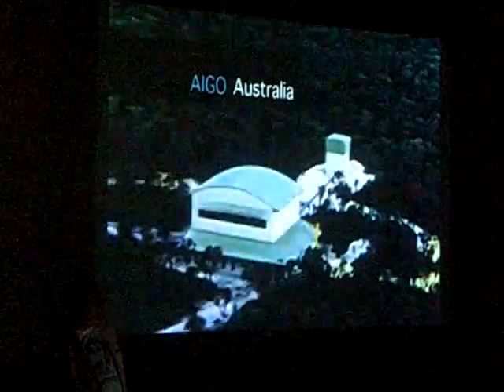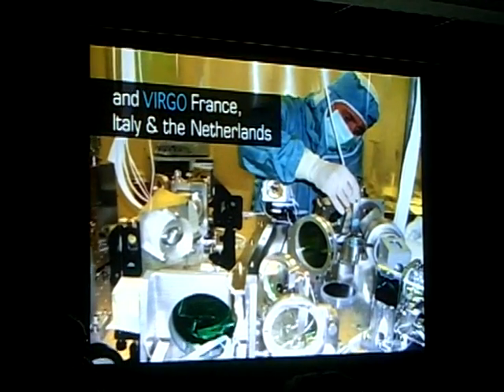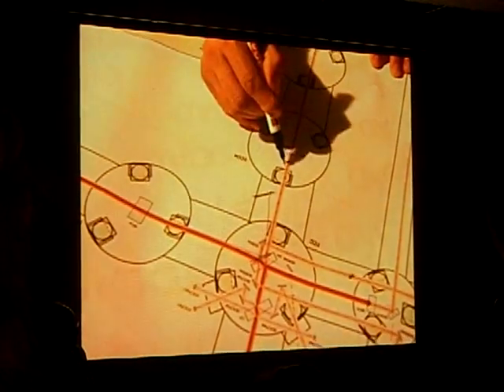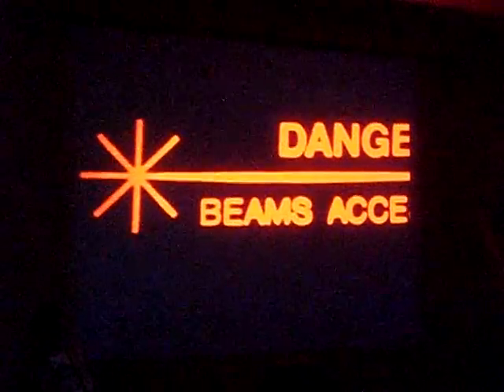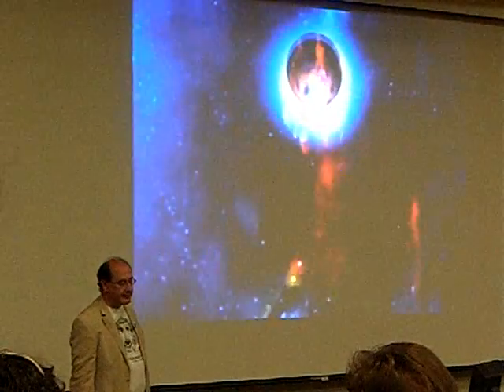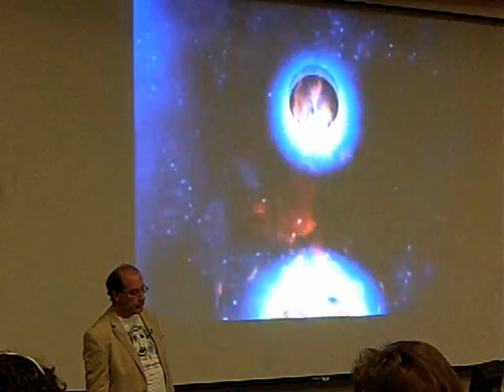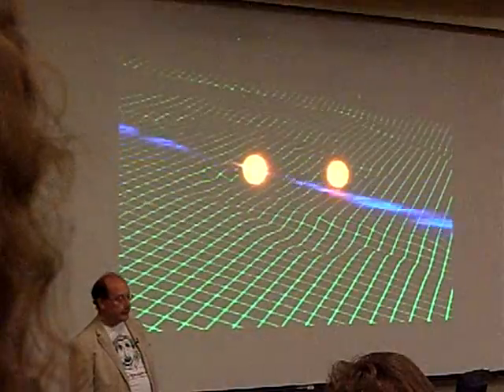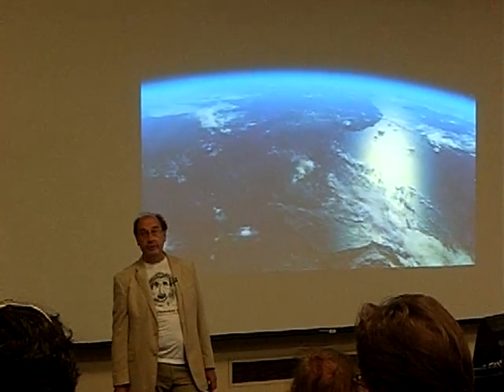Laser Interferometer Gravitational-Wave Observatory (LIGO) -3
consists of two widely separated installations within the United States — one in Hanford Washington and the other in Livingston, Louisiana — operated in unison as a single observatory. LIGO is operated by the LIGO Laboratory, a consortium of the California Institute of Technology (Caltech) and the Massachusetts Institute of Technology (MIT). Funded by the National Science Foundation, LIGO is an international resource for both physics and astrophysics.
Listening to the oldest concert of the universe  -1
Tune to the upcoming concert of the universe gravitational waves predicted by Einstein.  By this decade LISA (Laser Interferometer Space Antenna) will enable the human race for the first time to 'listen' to the universe through its gravitational waves which are space-time's counterpart to sound waves.

Listening to massive black holes swallowing other Black holes, colliding neutron stars, all the stars in the Milky Way, and the Big Bang itself by the upcoming new technology of gravitational wave detection.

Talk by: Bernard Schutz of AEI (Albert Einstein Institute) Potsdam, Germany
8th International LISA Symposium - SLAC

CIMG7473.AVI